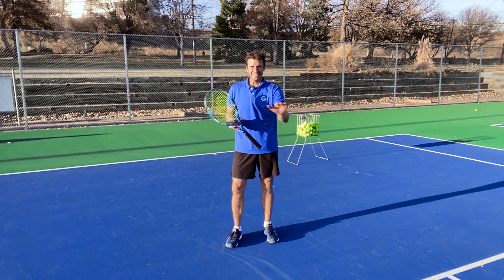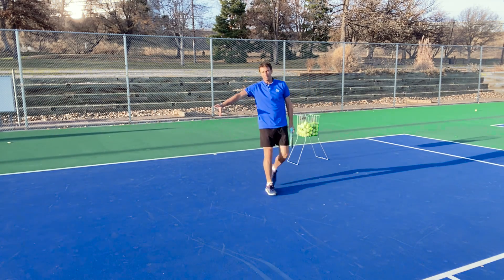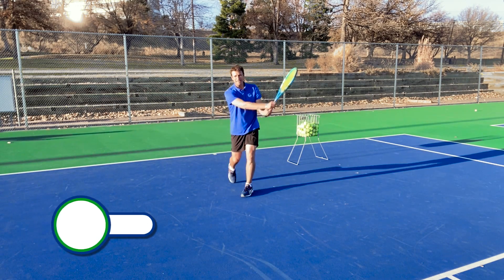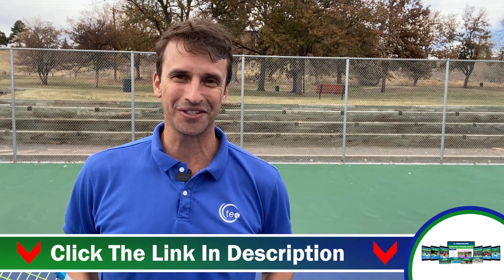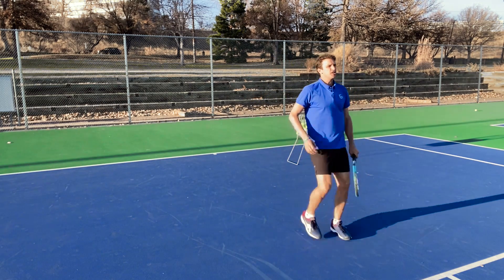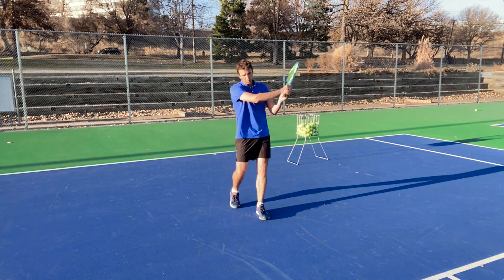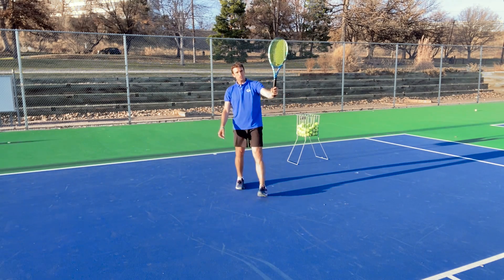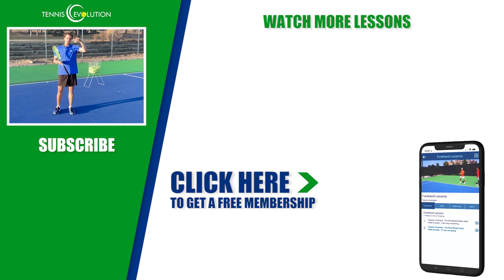Improve Your Backhand Run Through Footwork I TENNIS LESSON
Click Here To Improve Your Footwork With The Transition Footwork Secrets

In this tennis lesson, Jeff Salzenstein reveals how to exactly practice the run through footwork pattern on the backhand side. This little-known tennis tip will help you to improve your transition game in singles and doubles, as you start moving more efficiently on the court.

0:00 Tennis Backhand Run Through Intro
1:09 Common tennis footwork mistake
2:25 Two handed backhand problem
3:58 How to easily improve your transition footwork
4:18 Two handed backhand footwork
8:17 One handed backhand footwork
10:00 More from Tennis Evolution and Link for FREE MEMBERSHIP

Most tennis players make the mistake of stepping in with their front foot on a ball that moves off the court and towards the singles sideline. Hence, they are struggling because they block their hips, lose their balance, run off the court, and are unable to create great angles.

Jeff suggests using the outside leg to let your front foot come through after making contact with the ball. When you're moving forward, you have to switch it up, and train your body to go off the outside leg. Consequently, you’ll be able to develop great balance and coordination on your approach shots.

If you have a two hander, Jeff recommends finishing with the opposite hand on the racquet and taking the non-dominant hand off the racquet. On your one handed backhand, He suggests getting the strings to face the target and the tip of the racquet to go up more.

Finally, Jeff advises getting out a bucket of balls or a bag of balls to work on  this footwork pattern by just dropping the ball in front of you. These are the little nuances that you should be practicing to dramatically improve your tennis game.

If you’re not on a mobile device or are outside the US and Canada, you can click this link to get a free Tennis Course inside the Tennis Evolution APP.

Former Top 100 ATP Pro, Jeff Salzenstein, is exposing 3 common myths that could be crippling your two handed backhand potential. Most players make at least 1 of these 3 mistakes... Do you?